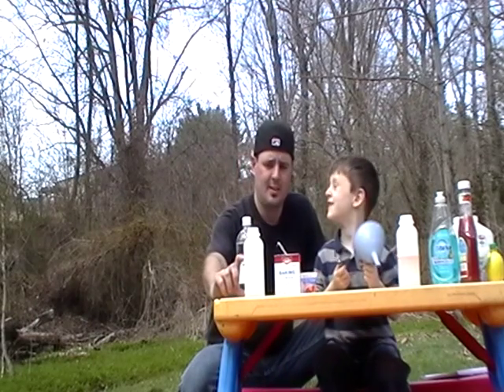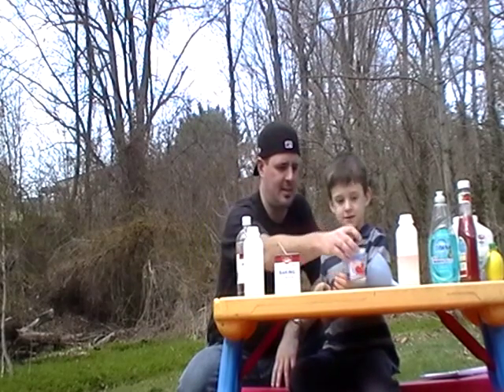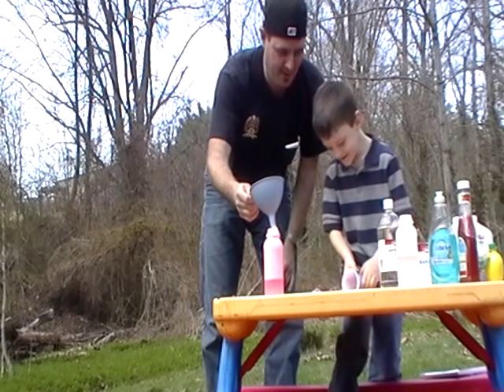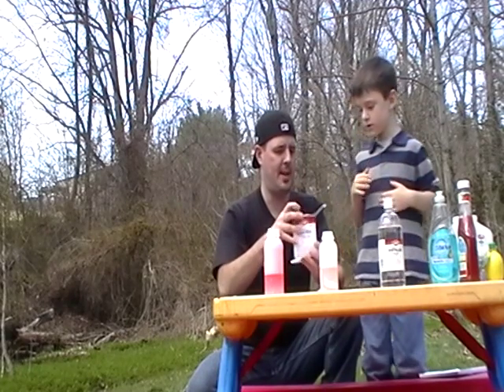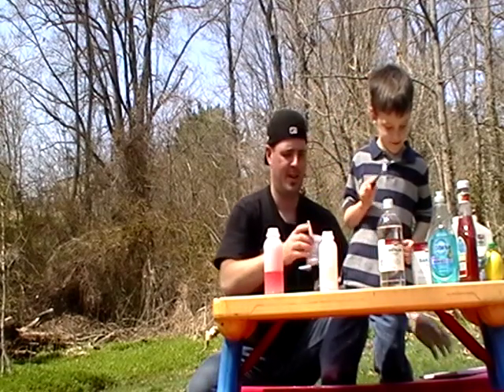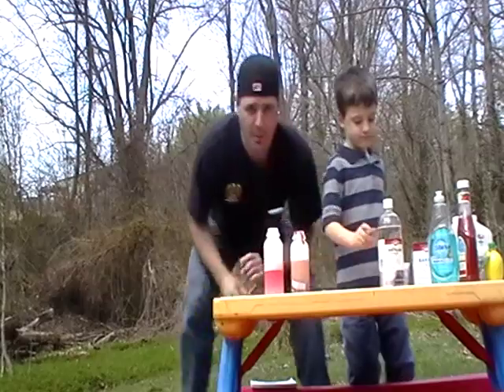Kids Volcano Project -vinegar and baking soda, ketchup and lemon juice Part 1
This is the first of 2 videos doing house hold volcano projects.  We start out with the classic vinegar and baking soda.  Than second we do ketchup and lemon juice and baking soda.  Both have some water and Dawn dish liquid for better bubbles.  The first worked pretty well as always.  The second made the chemical reaction (carbon dioxide) but was pretty under whelming.  Don't forget to check out part 2 with hydrogen peroxide and yeast and Diet Coke and mentos.  HAVE FUN WITH YOUR KIDS